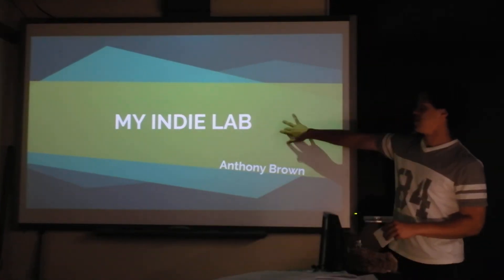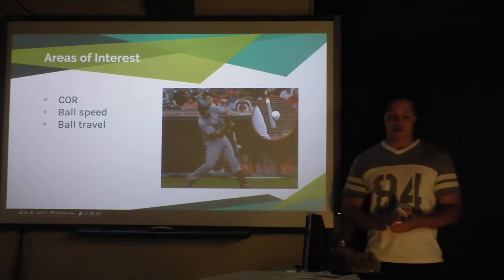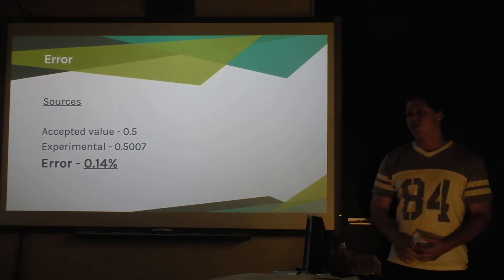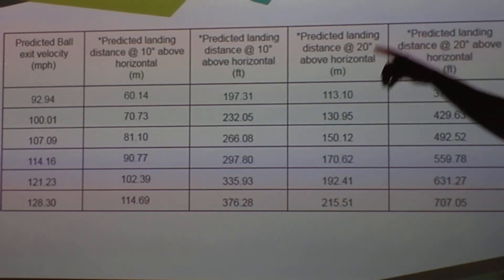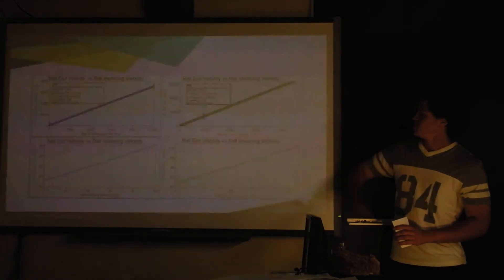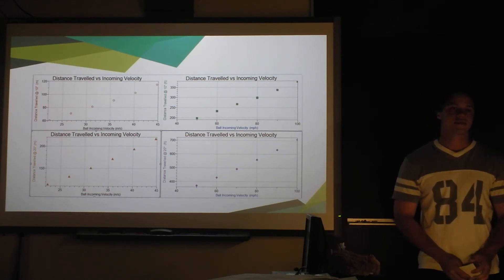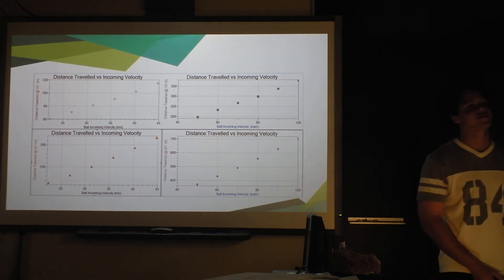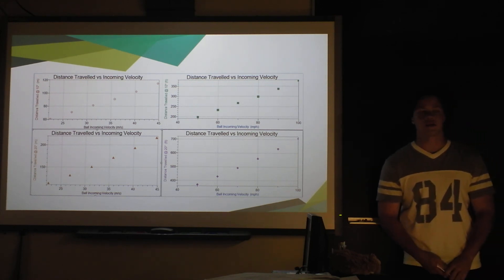Indie Lab - How Did Mickey Mantle Hit Baseballs SO FAR?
This student is in his first year of physics!  Get excited!